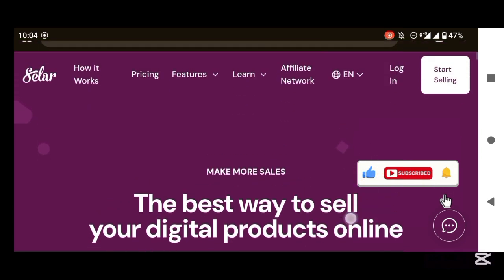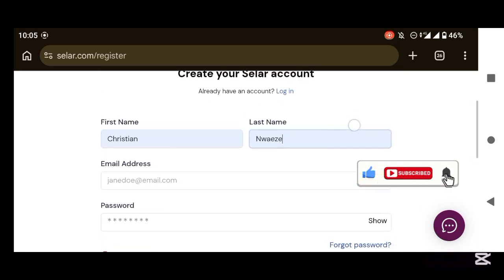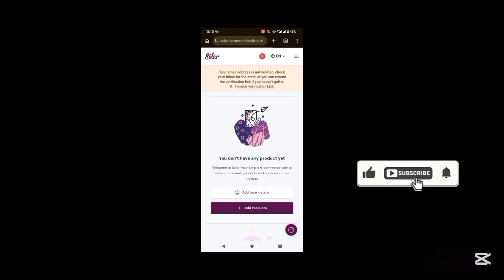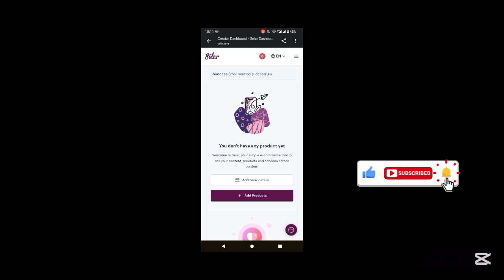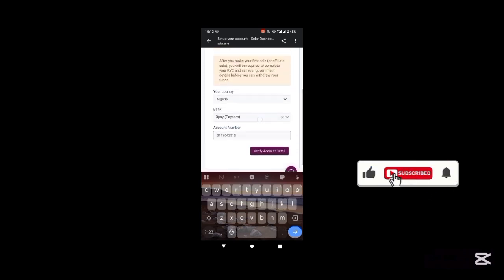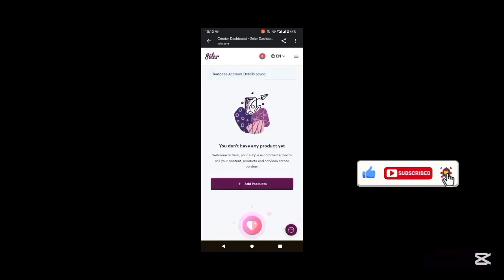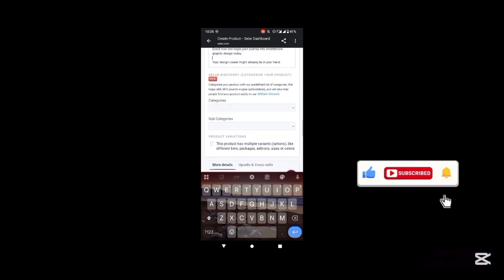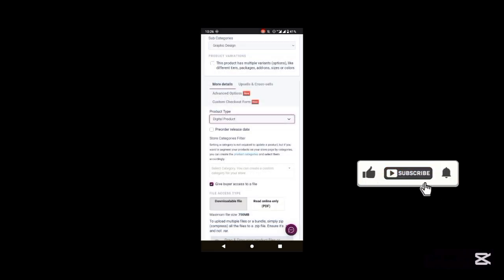How To Host a Digital Product on Selar Using Your Phone (Step-by-Step)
In this video, you'll learn how to host your digital product on Selar using just your smartphone.

This is Day 2 of the Phone to Productivity Series, where we focus on turning your phone into a real productivity and income tool.

If you have ever struggled with:

• Manually confirming transfers
• Sending files one by one
• Losing buyers because payment wasn’t smooth

You’ll learn how to:
• Upload your digital product properly
• Set your pricing
• Connect payment methods
• Generate a clean payment link
• Build a simple system that works even when you’re offline

Watch, implement, and start selling the right way.